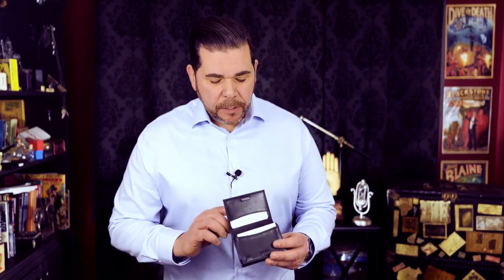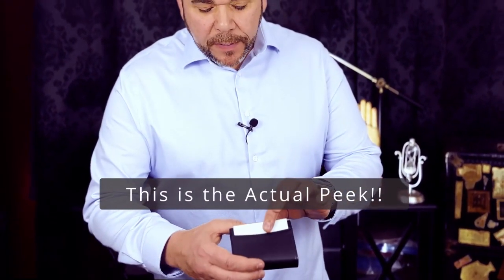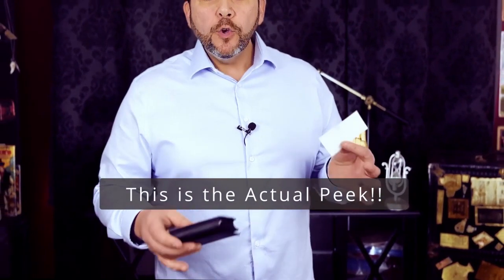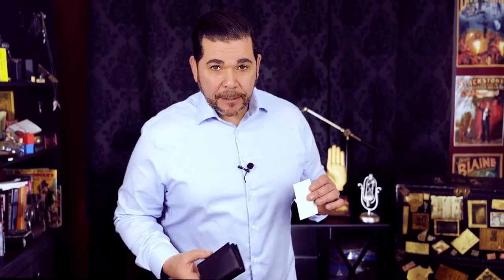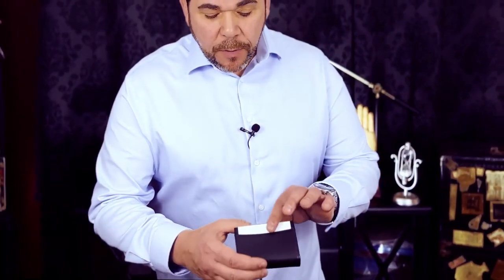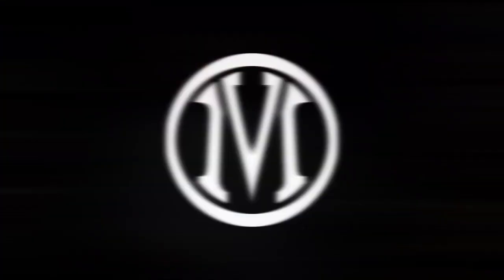Lookout Wallet 2.0 by Paul Carnazzo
Diese praktische Peek-Wallet bietet nicht nur reichlich Platz für bis zu 50 Visitenkarten, es sind auch noch weitere Fächer für Ihre Päckchentricks integriert. Der Peek ist kinderleicht und sieht völlig natürlich aus.